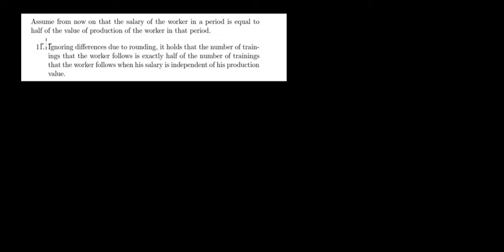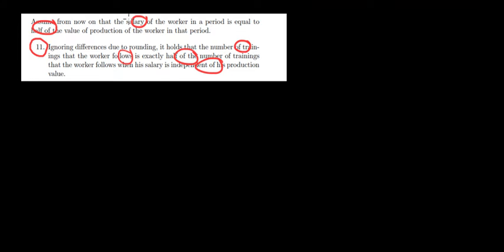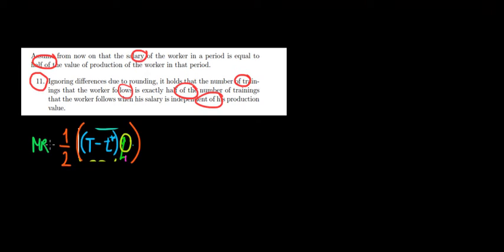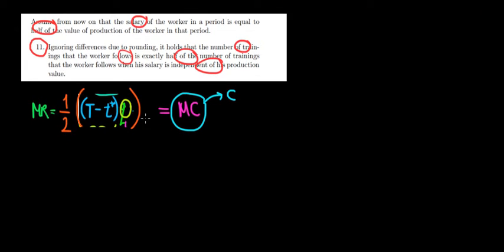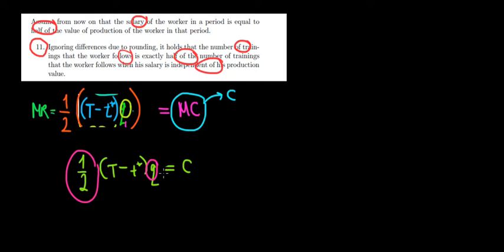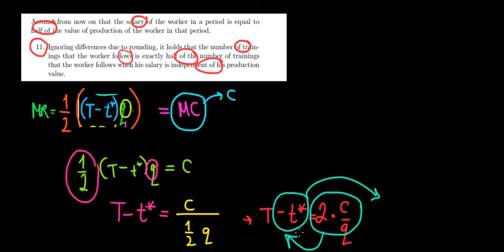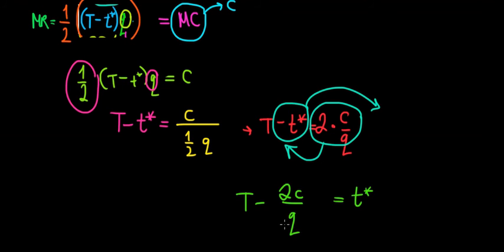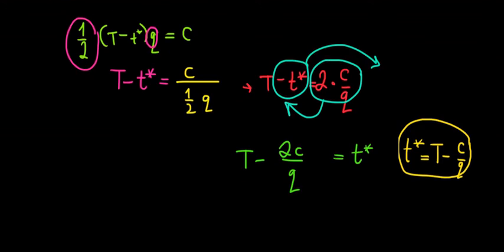EUR I Applied Microeconomics I Exam 2016 Q11